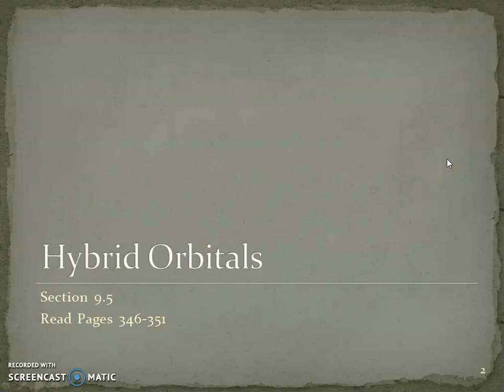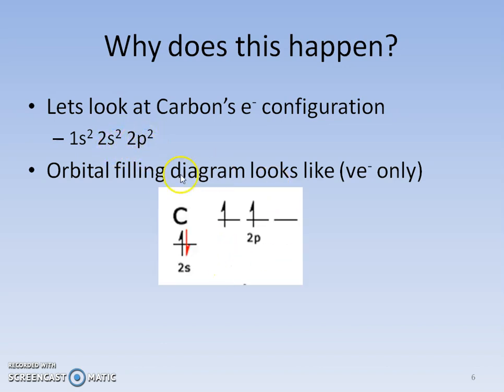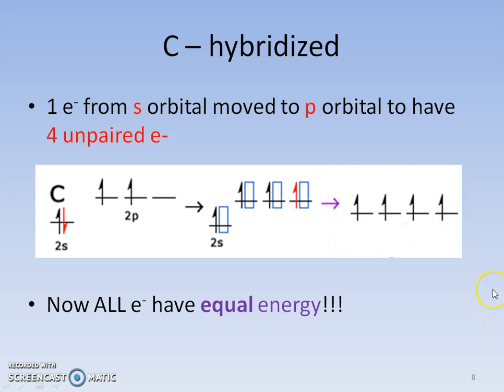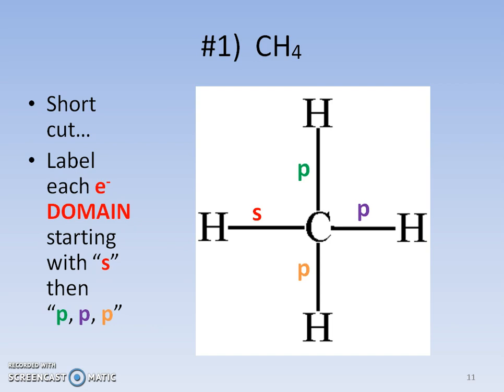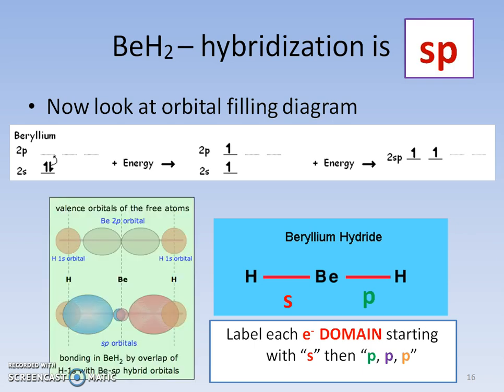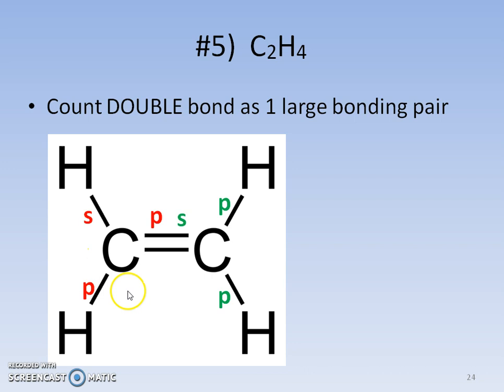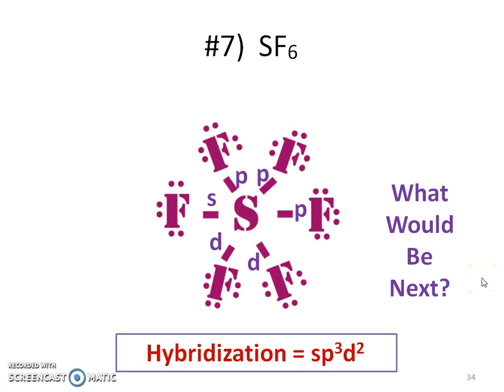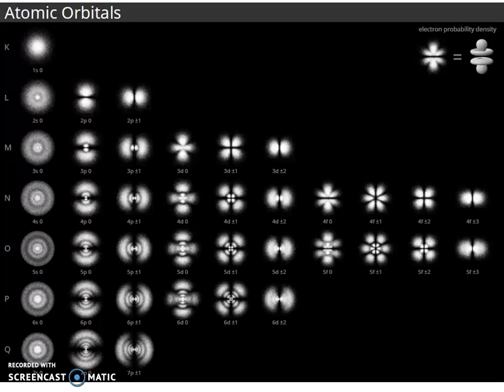Hybrid Orbitals (AP Chemistry Section 9.5)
This video goes over hybridization and example problems.